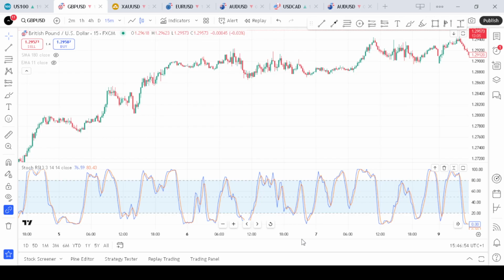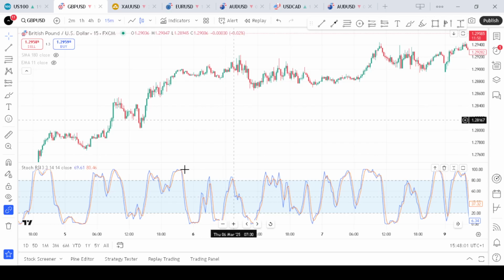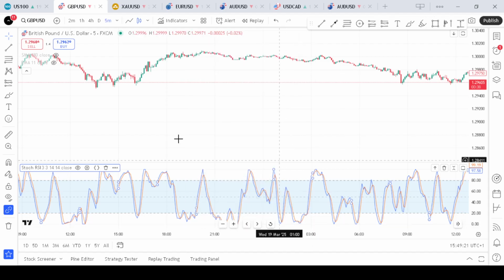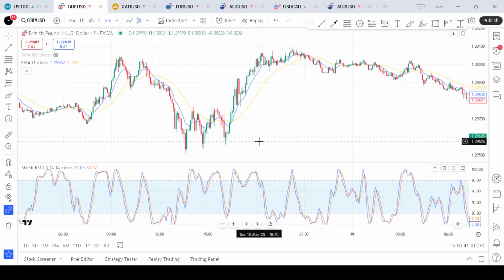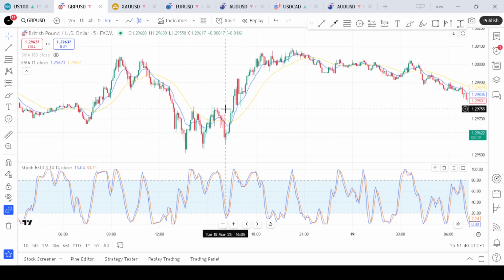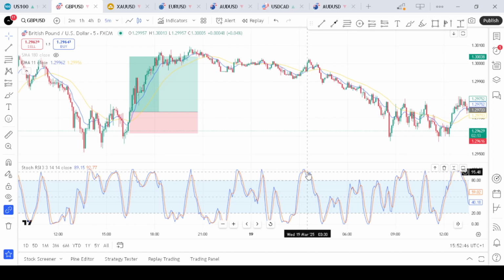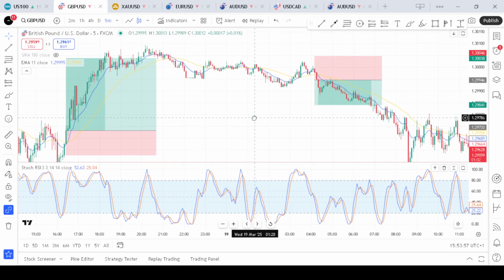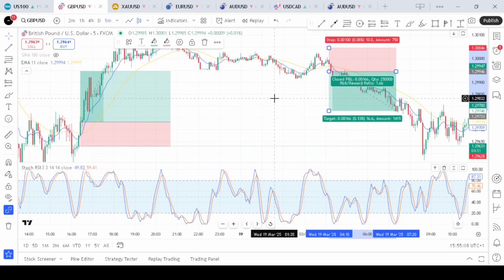Stochastic RSI Scalping Strategy - Boost Your Forex Game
Elevate your forex trading with the Stochastic RSI scalping strategy used by professional traders. This video reveals the insider techniques for maximizing the potential of this powerful indicator combination.

Learn how to interpret Stochastic RSI signals in conjunction with price action and market structure. We’ll show you how to avoid common pitfalls and enhance your trade timing. You’ll also discover advanced risk management techniques tailored for scalping.

This strategy is perfect for traders aiming to adopt a more professional approach to their forex scalping. It combines technical precision with practical market wisdom.